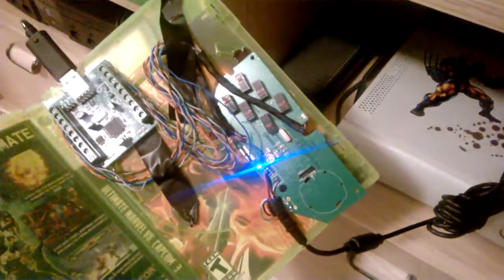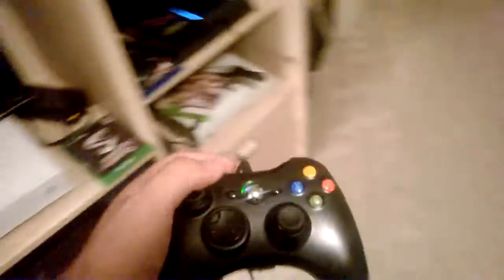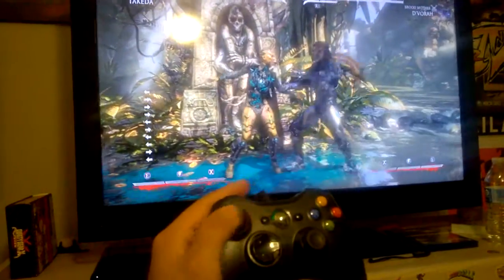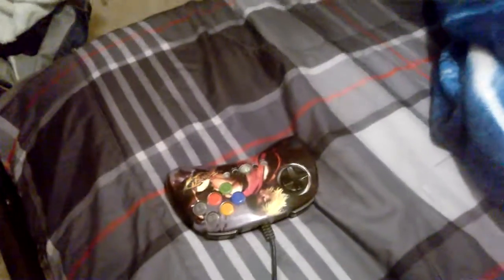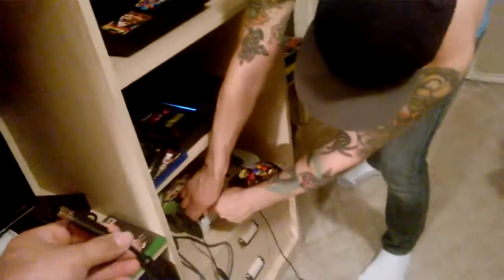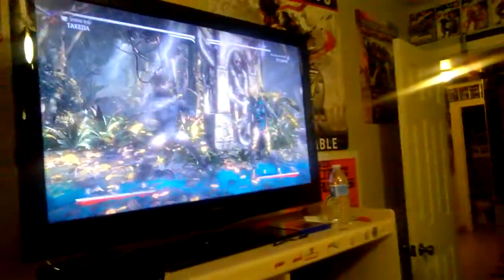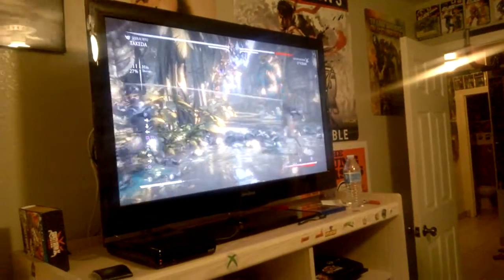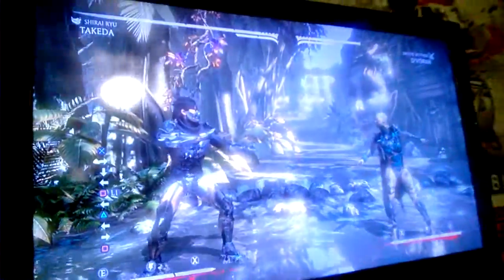Undamned USB Decoder on PS4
Greetings everyone. I am currently waiting for my custom box to be printed. in the mean time, I've done a quick hack for testing purposes by using a game case to hold my electronics. This dual mod is intended for Broly of the Houston FGC in order to allow him to use a 360 pad on ps4 since he has unique requirements.

I am demonstrating the operation of the UDUSB decoder board from Undamned. This board allows you to basically dualmod any ps3 or 360 controller/stick with any other controller of your choosing. In this case we used a ps4 board off of the new mkx fightpad.

The UDUSB decodes the inputs off a ps3 or 360 and then sends wire signals to the board that it piggy backs on. The result is a lag free inline dual/triple mod. HMU if you're interested in one. I can get it to you in about week and a half after ordering.